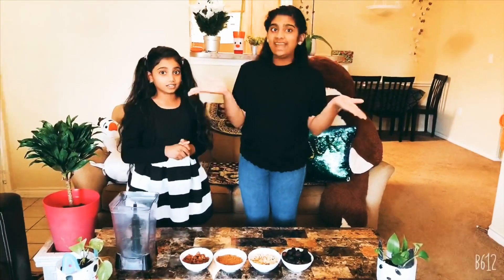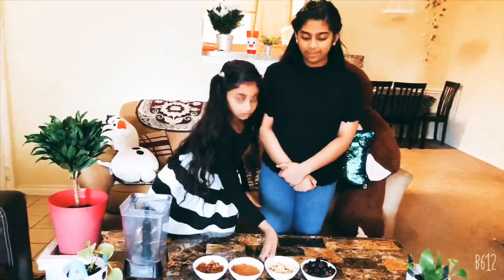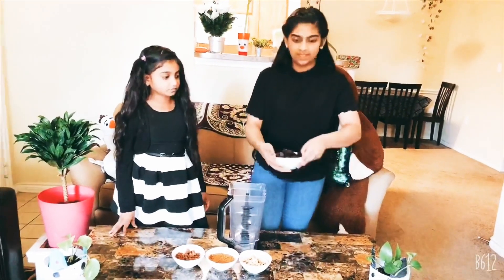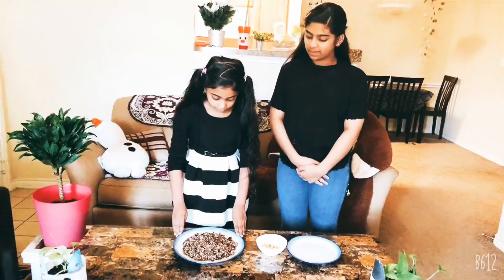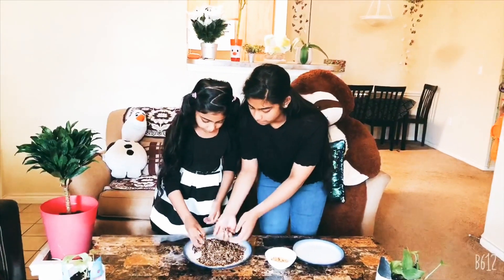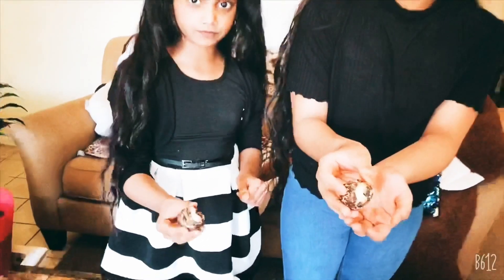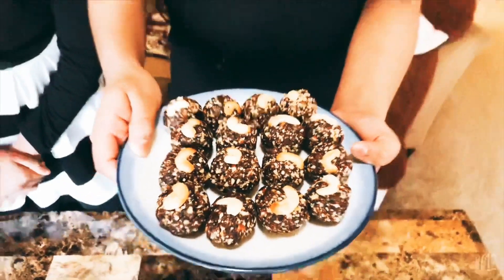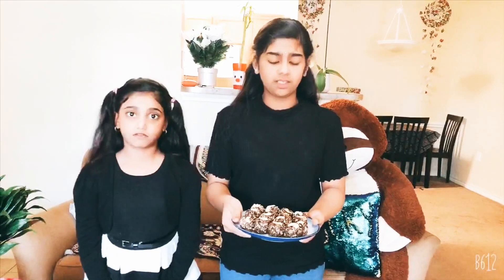FIGS AND NUTS LADDU 5minutes sweet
This is a really tasty recipe also it only takes 5 minutes to prepare.